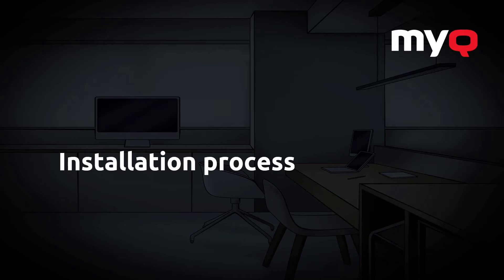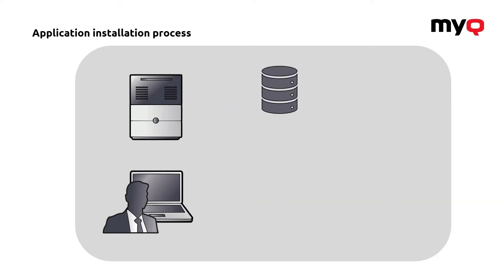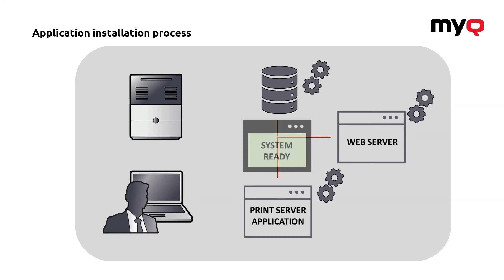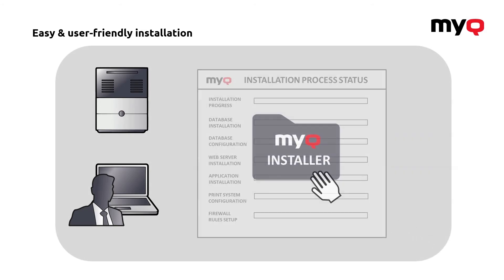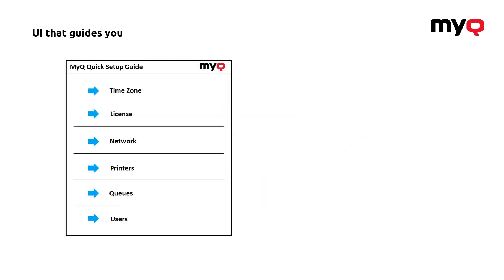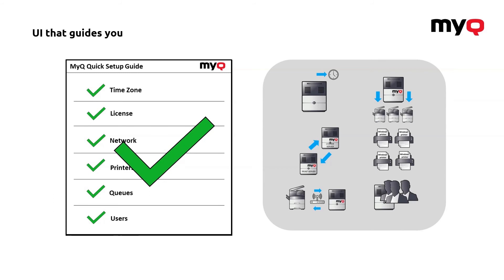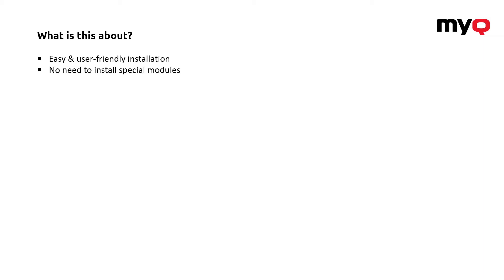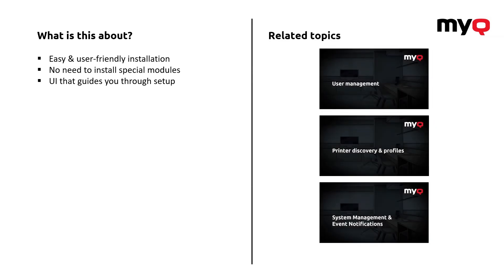MyQ X | Installation Process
Installing new printers for your business doesn’t need to take a week with an army of technicians involved.  With MyQ, all you need is one IT specialist, and you can be set up within hours. When the hardware/virtual environment is done, the admin just needs to launch the MyQ installer and wait for the app to prepare everything (database, web server...).

You don’t need to worry about forgetting anything important – the Quick Setup Guide will guide you through all the steps necessary to complete the installation, from choosing the time zone to adding your users. Moreover, all this is contained in one installer package, so you have all you need in one place, ready for a swift and easy installation.